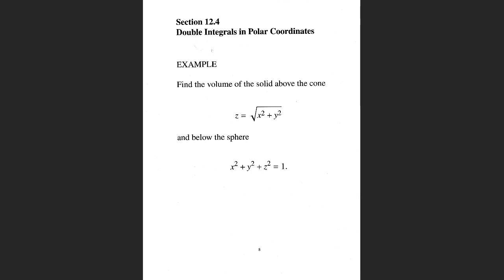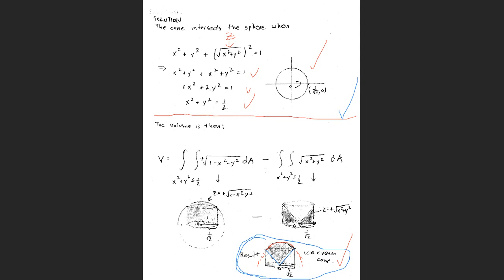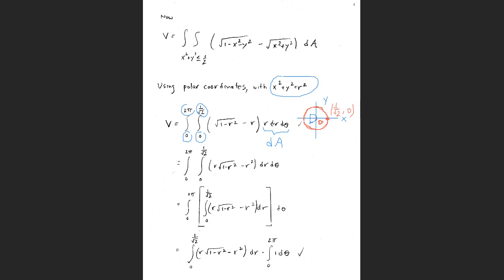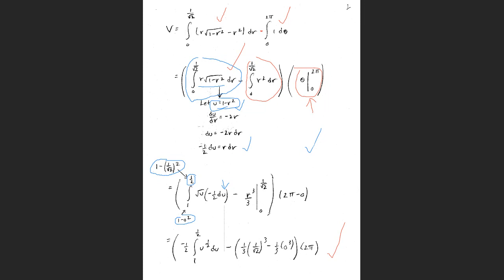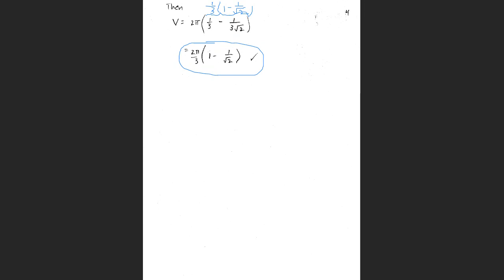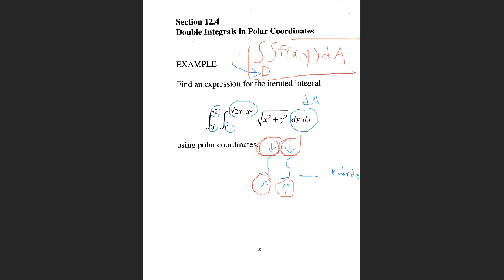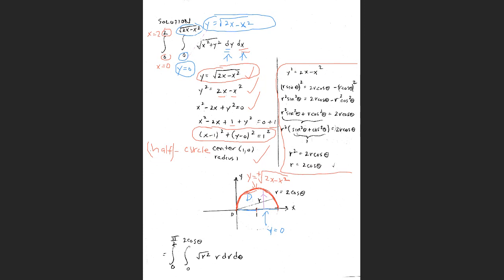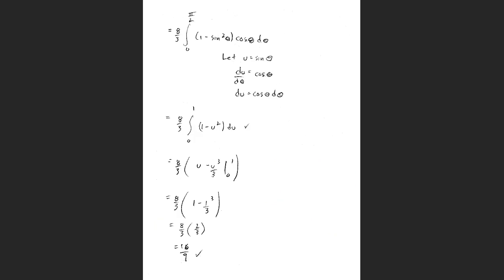MATH 280 CRN 30779 Section 12 4 Examples'' Spring 2021